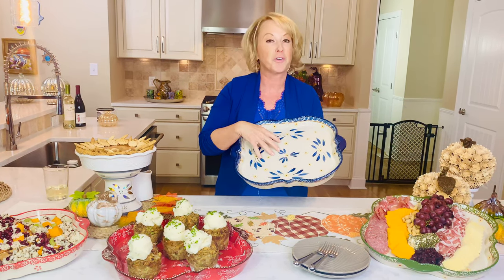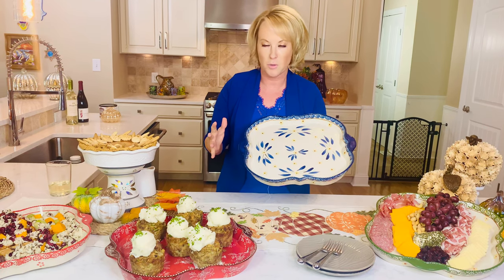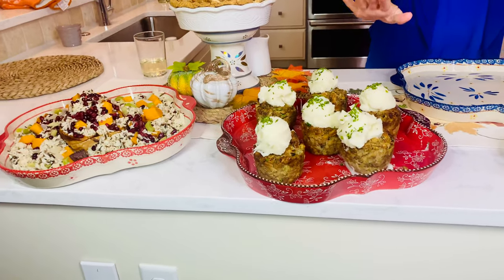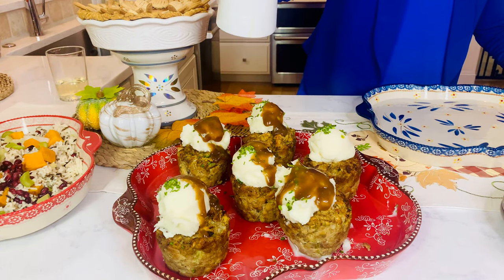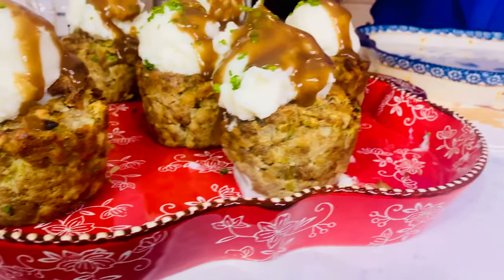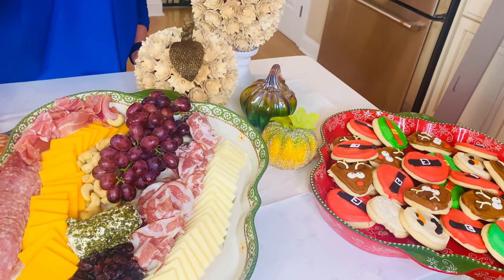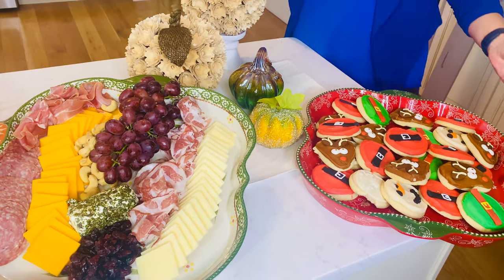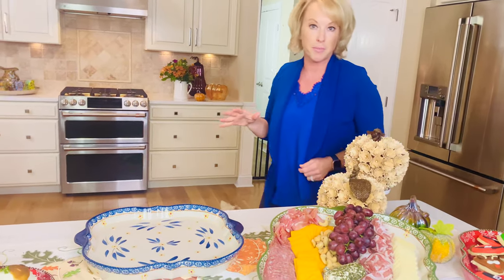Tara's Must Haves Deep Dish Lid-It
💜Pretty
💜Practical
💜Purposeful
It’s hip to be square!
This Square deep dish lid-it makes baking and serving a breeze!